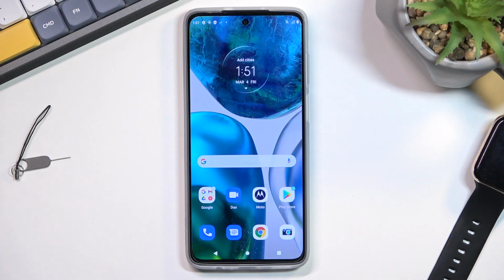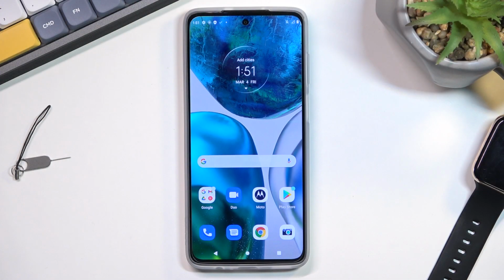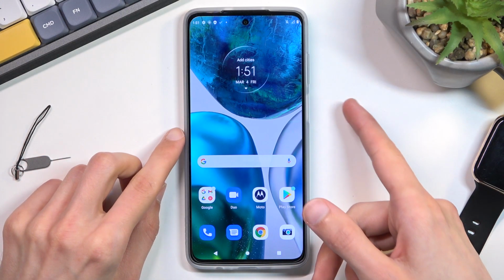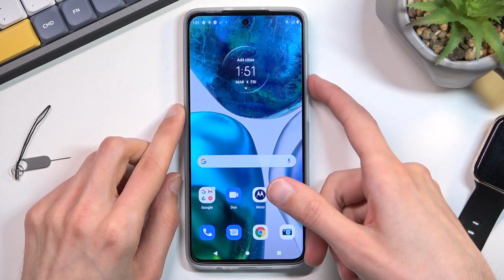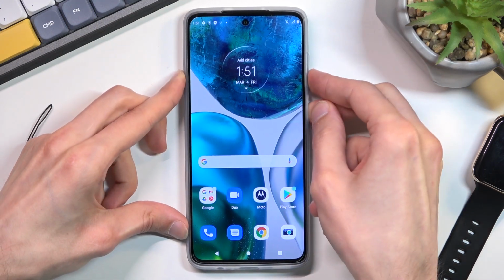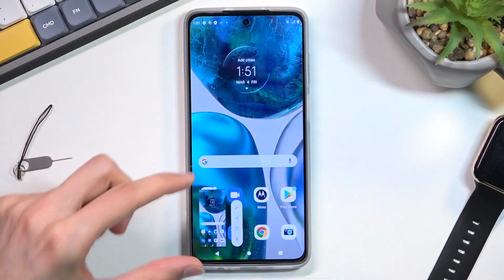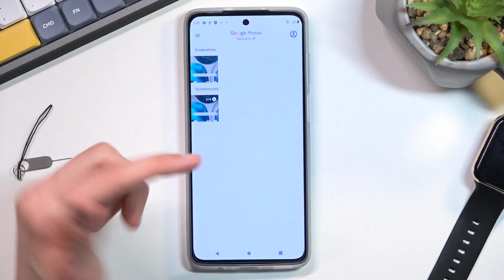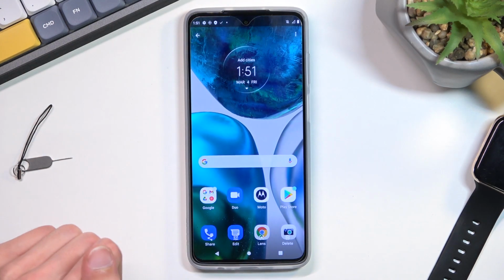SCREENSHOT MOTOROLA Moto G52 | How to Takie Screenshot | Locate Screenshot Folder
MOTOROLA Moto G52 Screenshot Instructions:
This video will show you how to take a screenshot on MOTOROLA Moto G52 During this tutorial, you will learn which buttons you will need to use to capture the screen of your device. We will also show you where all the screenshot files are located after saving them. If you want to know more about your MOTOROLA Moto G52, visit our YouTube channel.

How to take screenshots on MOTOROLA Moto G52? How to capture the screen on MOTOROLA Moto G52? How to find the screenshot folder in MOTOROLA Moto G52?